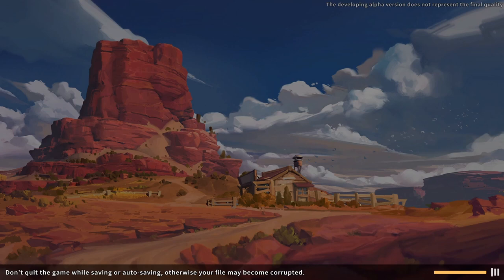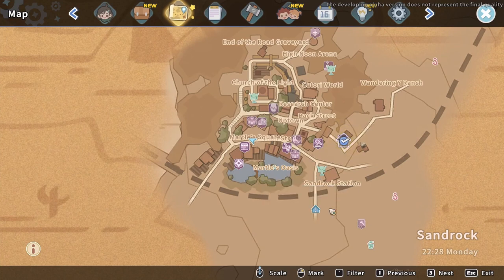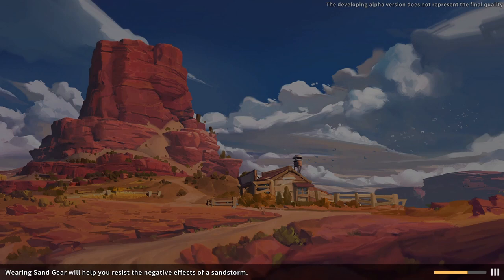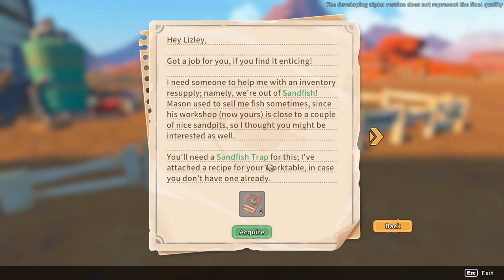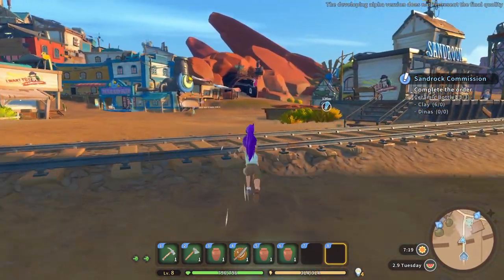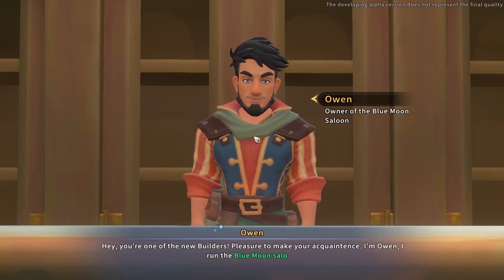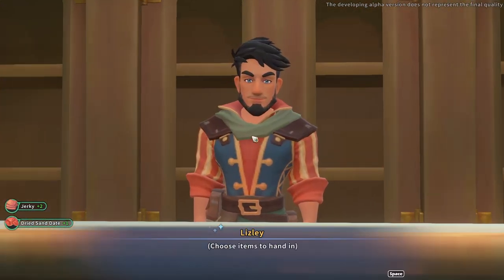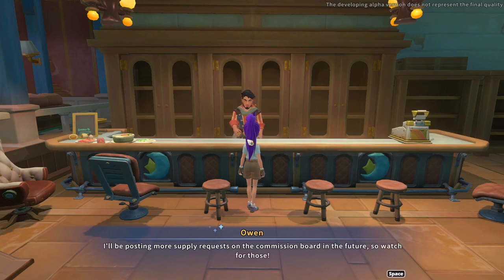My Time at Sandrock Ep 7 - Sandfish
So today I have found my way back to Sandrock and trying to figure out what I'm doing and learning the ropes again. So I do a few commission. And I get a job to trap some Sandfish. So after making a basic trap I go off and I do manage to trap some.